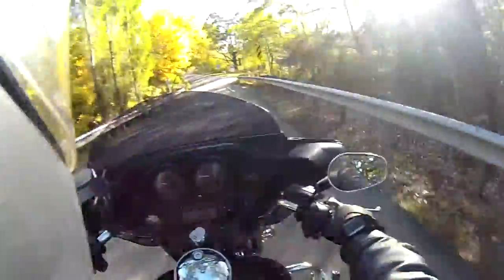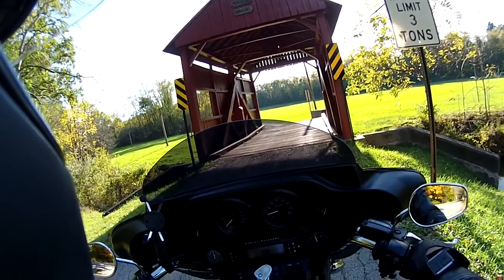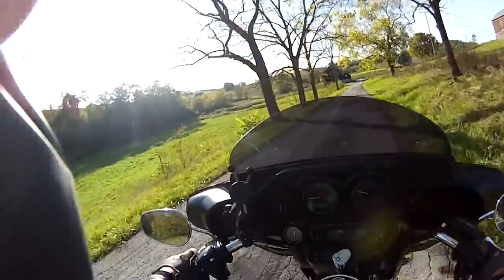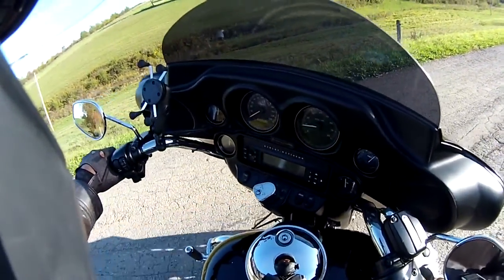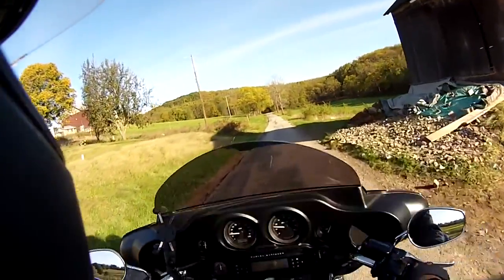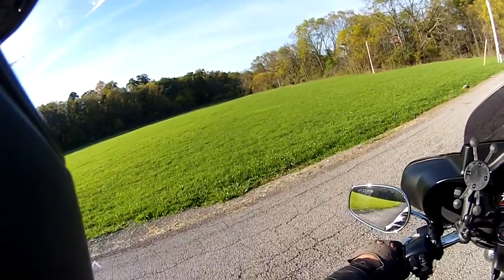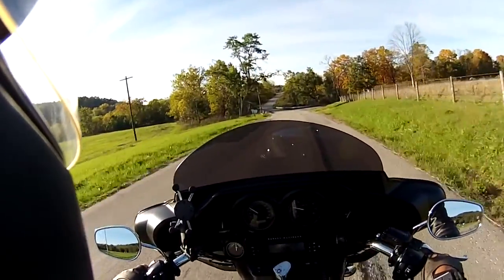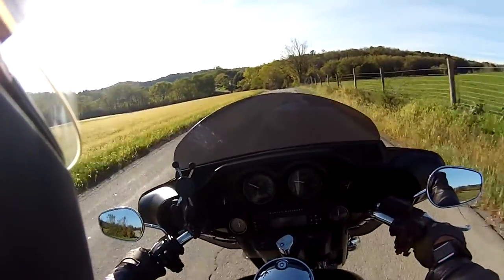First Covered Bridge Ride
This is a smaller local covered bridge. I will be hunting for more while riding. This is a tribute to Sam Smith for his love for covered bridges.